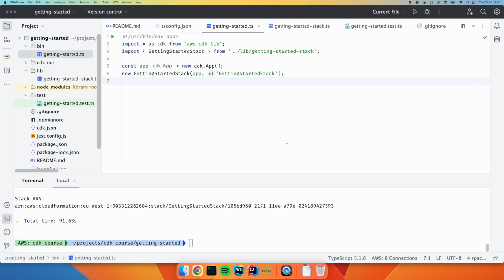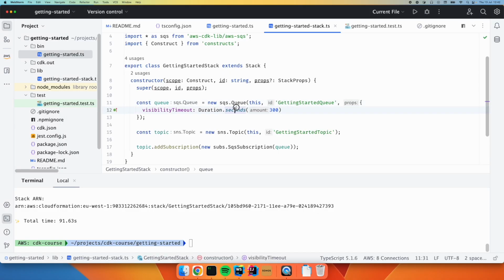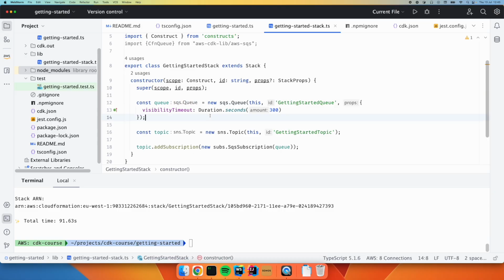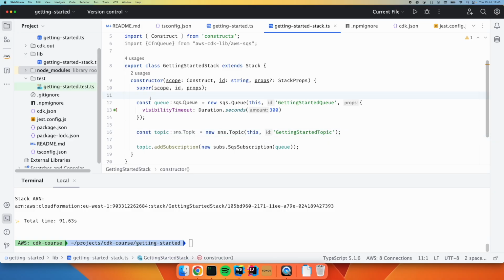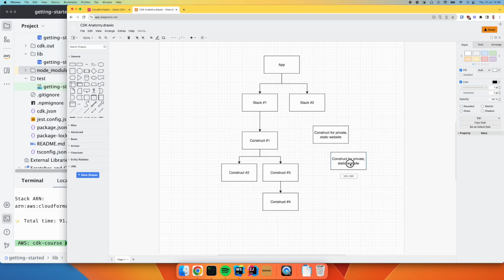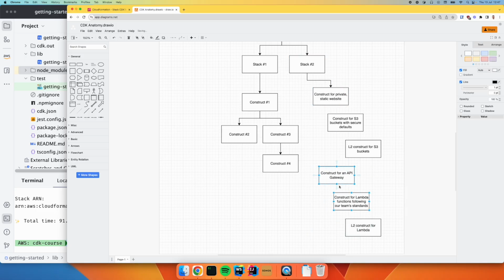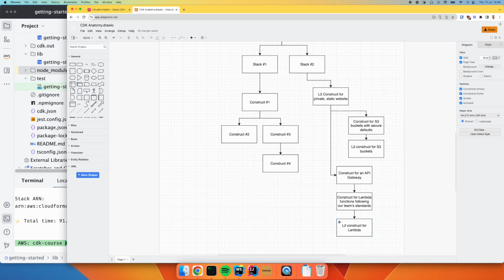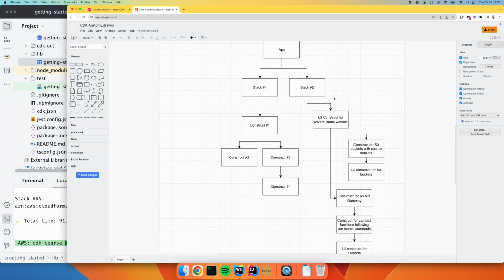CDK Course [3/52] - Anatomy of a CDK project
In this lesson, we'll break down the key components of CDK projects together, exploring how they fit together in a clear hierarchy. Starting with the application object at the top level, we'll see how it contains stacks (you can have multiple!), which in turn contain constructs. We'll examine the three levels of constructs: L1 constructs that map directly to CloudFormation resources, L2 constructs that provide a developer-friendly experience with helpful methods, and L3 constructs that combine multiple resources into reusable patterns like "private static website" or "containerized service with monitoring." You'll learn how these components nest within each other to create maintainable infrastructure as code.